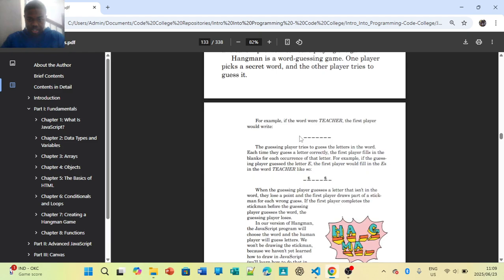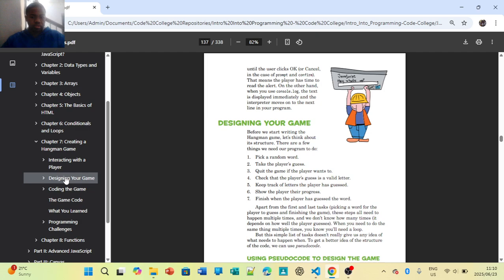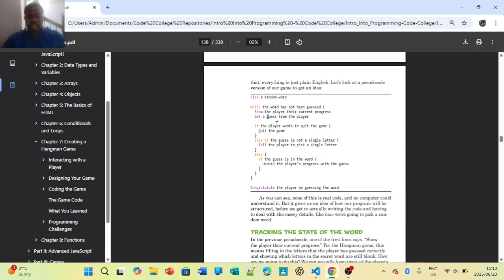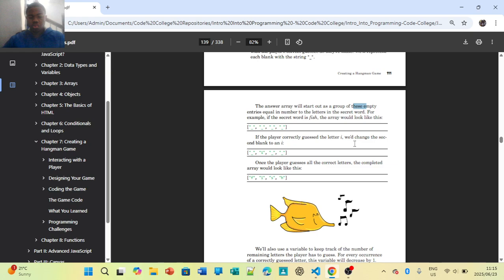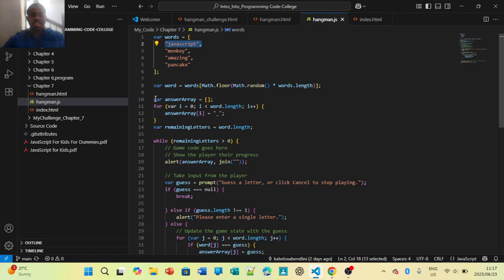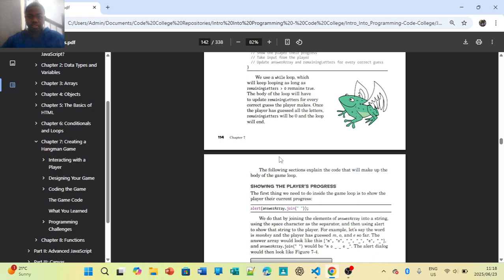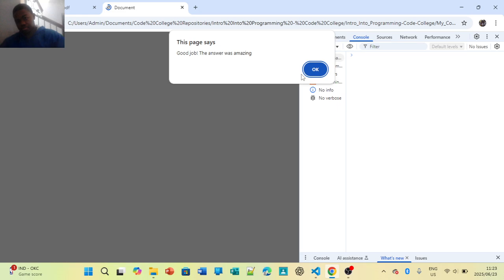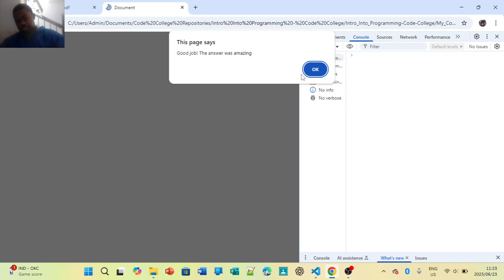JavaScript for Kids: Chapter Seven (Peer - Programming)(Creating a Hangman Game).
7
Creating a Hangman Game
In this chapter we’ll build a Hangman game! We’ll
learn how to use dialogs to make the game interactive
and take input from someone playing the game.
Hangman is a word-guessing game. One player
picks a secret word, and the other player tries to
guess it.
106 Chapter 7
For example, if the word were TEACHER, the first player
would write:
The guessing player tries to guess the letters in the word.
Each time they guess a letter correctly, the first player fills in the
blanks for each occurrence of that letter. For example, if the guessing player guessed the letter E, the first player would fill in the Es
in the word TEACHER like so:
_ E _ _ _ E _
When the guessing player guesses a letter that isn’t in the
word, they lose a point and the first player draws part of a stickman for each wrong guess. If the first player completes the
stickman before the guessing
player guesses the word, the
guessing player loses.
In our version of Hangman,
the JavaScript program will
choose the word and the human
player will guess letters. We
won’t be drawing the stickman,
because we haven’t yet learned
how to draw in JavaScript
(we’ll learn how to do that in
Chapter 13).
Interacting with a Player
To create this game, we have to have some way for the guessing
player (human) to enter their choices. One way is to open a pop-up
window (which JavaScript calls a prompt) that the player can
type into.
Creating a Prompt
First, let’s create a new HTML document. Using File4Save As,
save your page.html file from Chapter 5 as prompt.html. To create

Because I entered Nick in the text box and clicked OK, the
string "Nick" is saved in the variable name and console.log prints
"Hello " + "Nick", which gives us "Hello Nick".
Note The second time you open any kind of dialog in Chrome, it adds an
extra line to the dialog with a checkbox saying, “Prevent this page
from creating additional dialogs.” This is Chrome’s way of protecting users from web pages with lots of annoying pop-ups. Just leave
the box unchecked for the exercises in this chapter.

The answer to the confirm prompt is returned as a Boolean
value. If the user clicks OK in the confirm dialog shown in
Figure 7-2, true is returned. If they click Cancel, false is
returned.
Using Alerts to Give a Player
Information
If you want to just give the player some information, you can
use an alert dialog to display a message with an OK button. For
example, if you think that JavaScript is awesome, you might use
this alert function:

Why Use alert Instead of console.log?
Why use an alert dialog in a game instead of using console.log?
First, because if all you want to do is tell the player something,
using alert means the player doesn’t have to interrupt game play
to open the console to see a status message. Second, calling alert
(as well as prompt and confirm) pauses the JavaScript interpreter
110 Chapter 7
until the user clicks OK (or Cancel,
in the case of prompt and confirm).
That means the player has time to
read the alert. On the other hand,
when you use console.log, the text
is displayed immediately and the
interpreter moves on to the next
line in your program.

Designing Your Game
Before we start writing the
Hangman game, let’s think about
its structure. There are a few
things we need our program to do:
1. Pick a random word.
2. Take the player’s guess.
3. Quit the game if the player wants to.
4. Check that the player’s guess is a valid letter.
5. Keep track of letters the player has guessed.
6. Show the player their progress.
7. Finish when the player has guessed the word.
Apart from the first and last tasks (picking a word for the
player to guess and finishing the game), these steps all need to
happen multiple times, and we don’t know how many times (it
depends on how well the player guesses). When you need to do the
same thing multiple times, you know you’ll need a loop.
But this simple list of tasks doesn’t really give us any idea of
what needs to happen when. To get a better idea of the structure
of the code, we can use pseudocode.
Using Pseudocode to Design the Game
Pseudocode is a handy tool that programmers often use to design
programs. It means “fake code,” and it’s a way of describing how a
program will work that looks like a cross between written English
and code. Pseudocode has loops and conditionals, but other than
Creating a Hangman Game 111
that, everything is just plain English. Let’s look at a pseudocode
version of our game to get an idea: